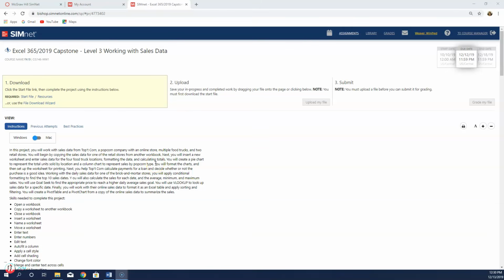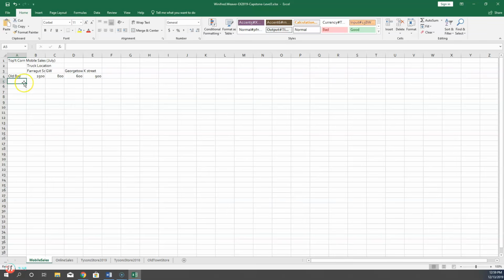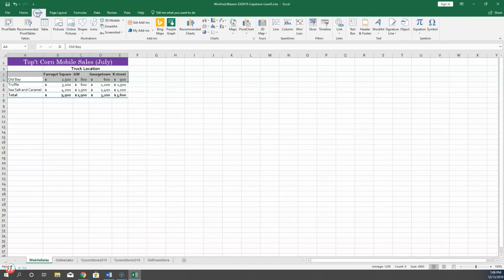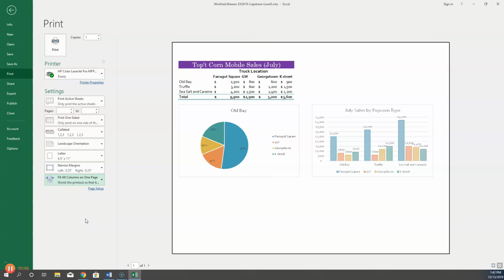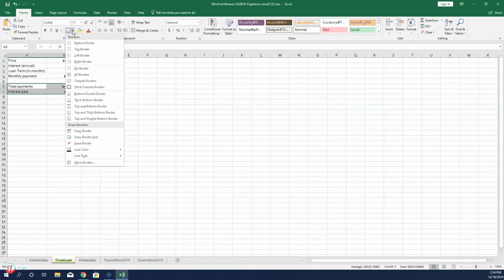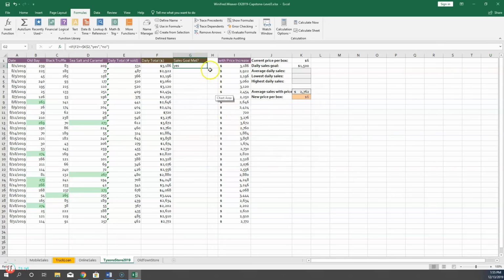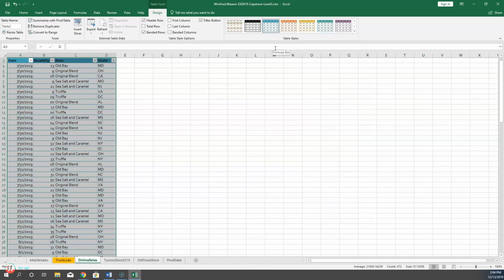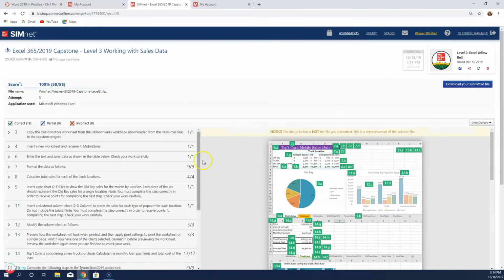Excel 365/2019 Working with Sales Data